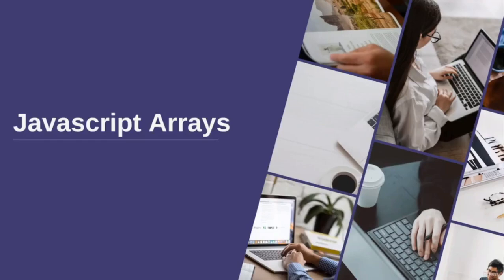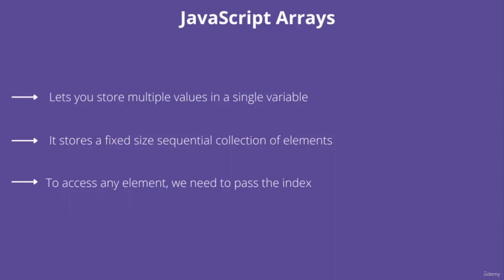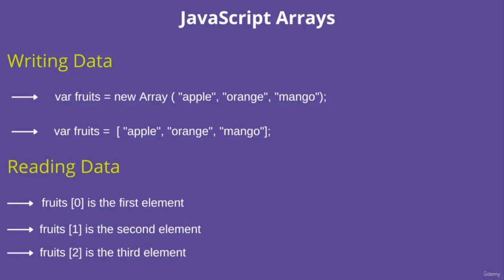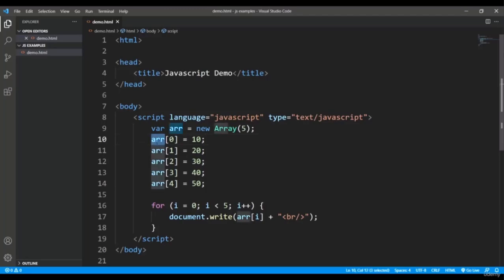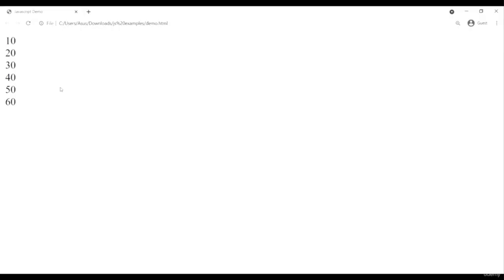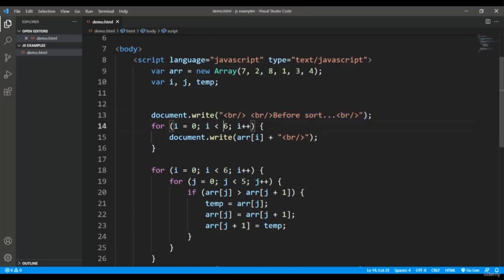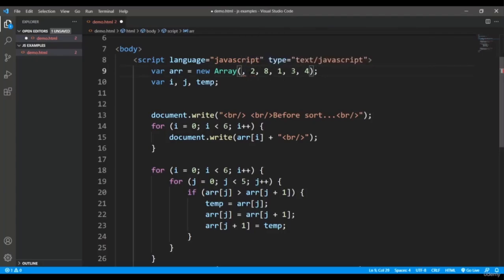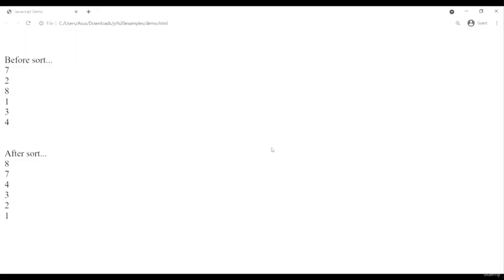2.Javascript Arrays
Brief detail on javascript arrays